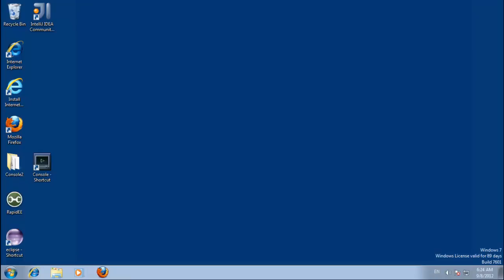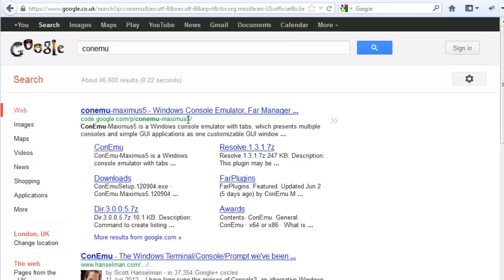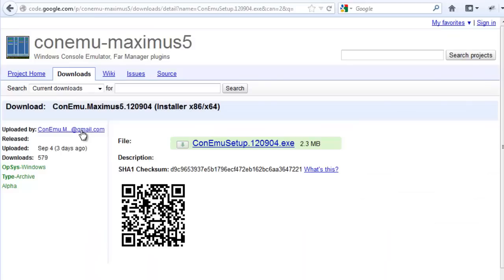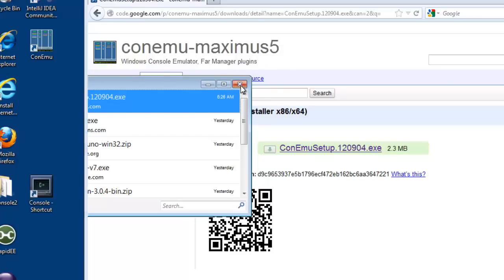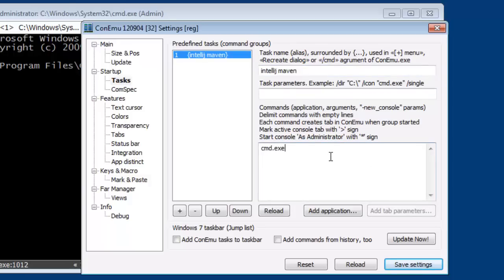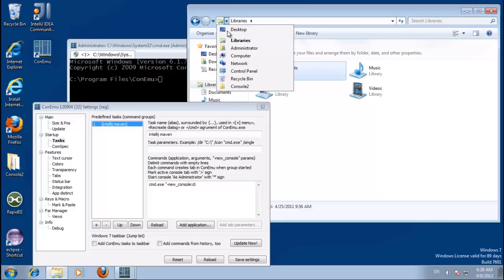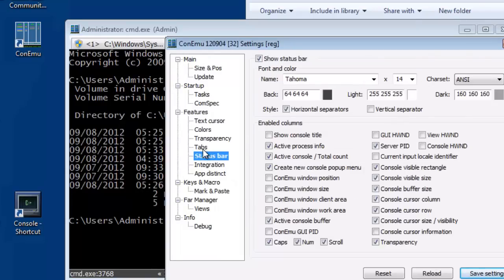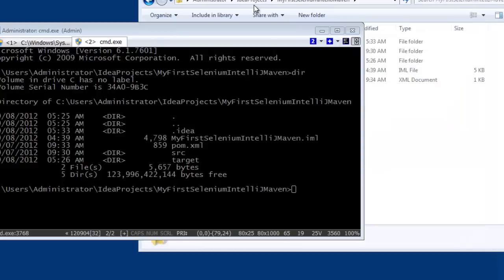How to Use ConEmu an alternative commandline shell for Windows